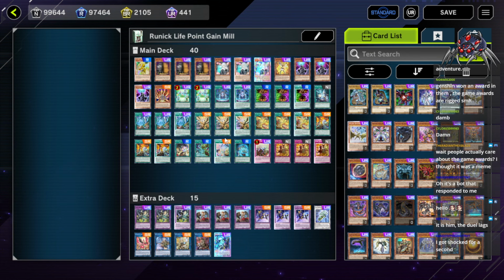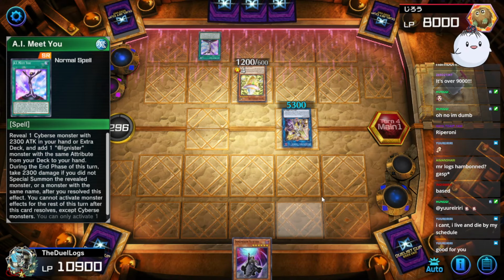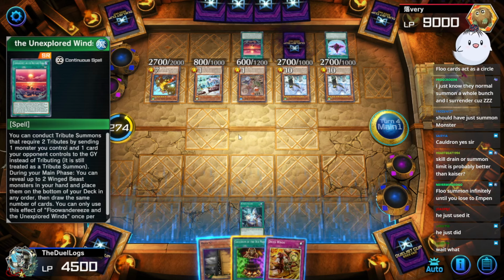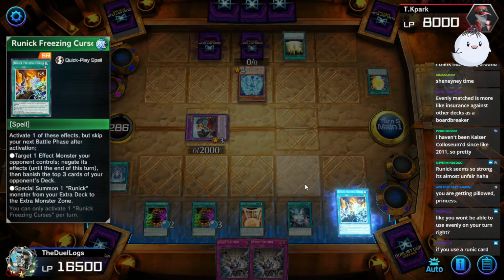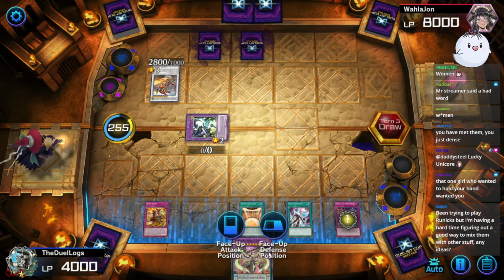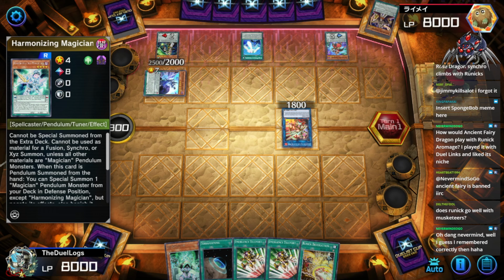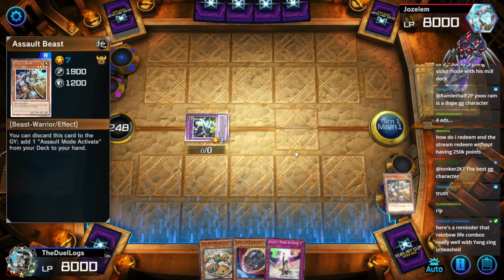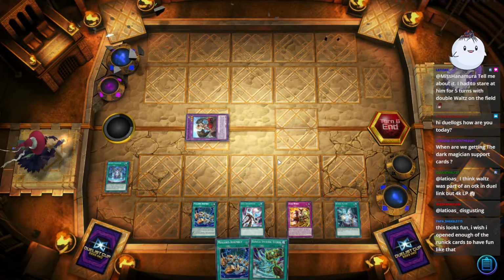Playing Life Point Gain Mill Runick Edition - Duelist Cup 2022 DEC - TheDuelLogs [Archive]